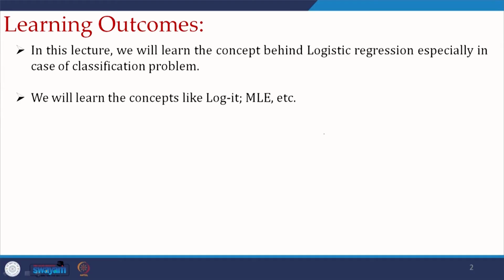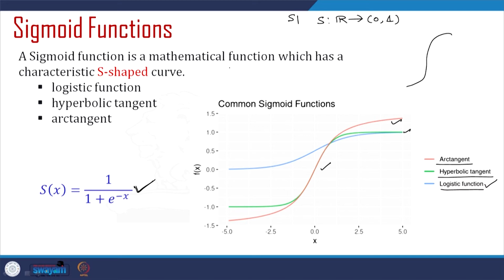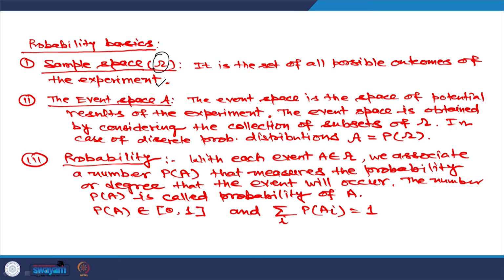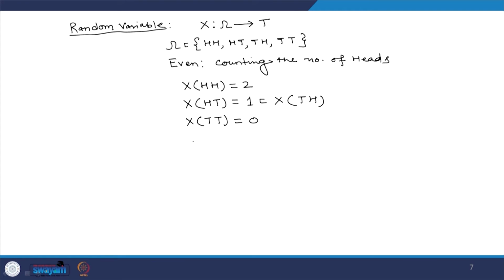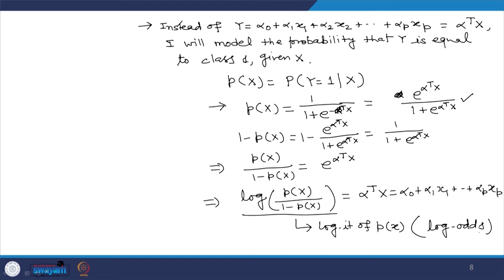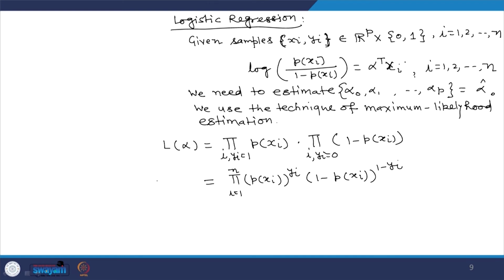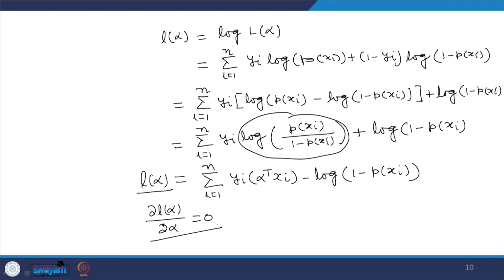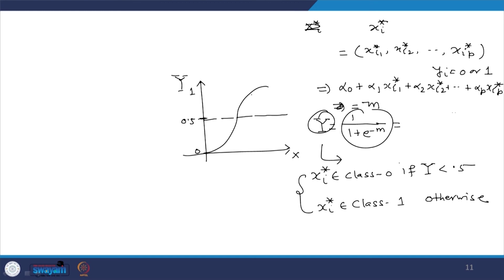Lecture 24 : Logistic Regression-I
In this lecture, we will learn the concept behind Logistic regression especially in the case of classification problem, concepts like Log-it, MLE, etc.